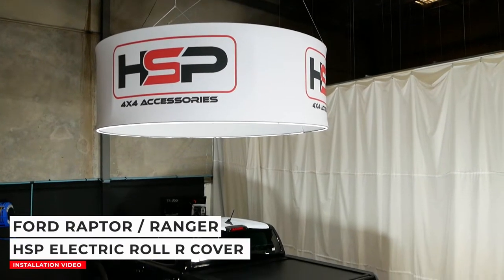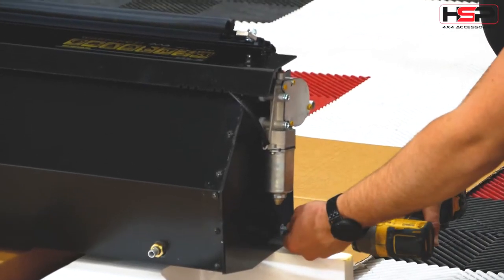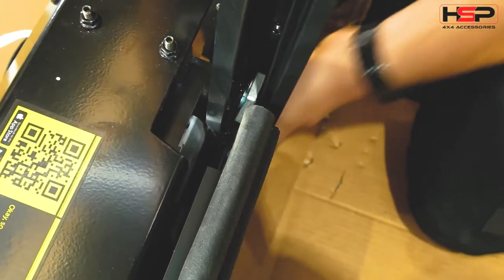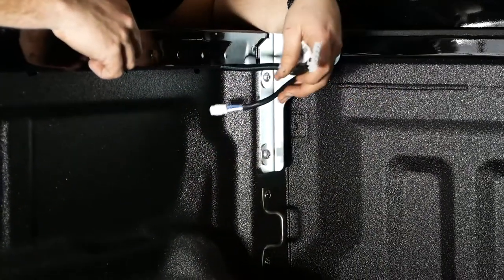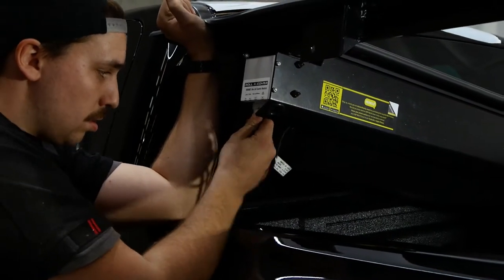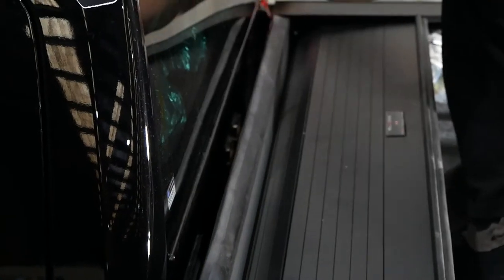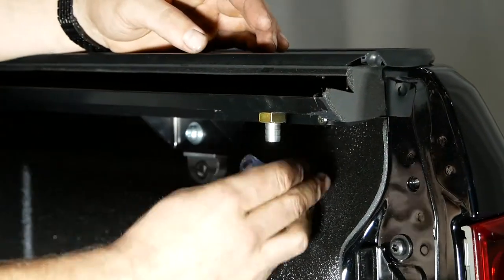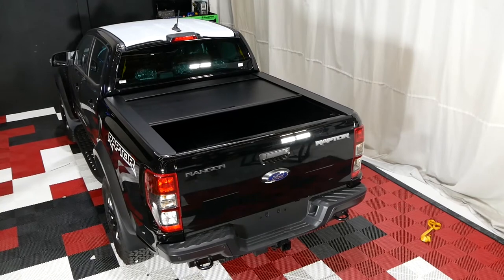FORD RANGER / RAPTOR - HSP ELECTRIC ROLL R COVER INSTALLATION VIDEO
The HSP electric Roll R Cover is the ultimate accessory to enhance your vehicle’s potential.  Allowing the user to open, close, and pause at the click of a button. The unit is also a sports bar, ladder rack, and roof rack compatible it also has advanced security, a high water rating, and a no-drill installation.